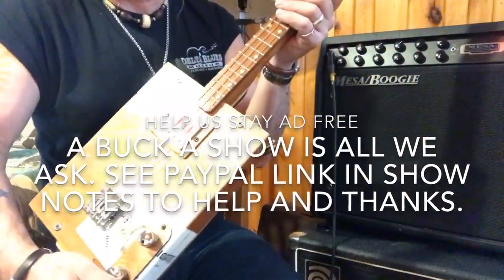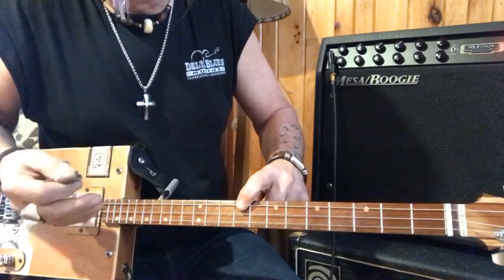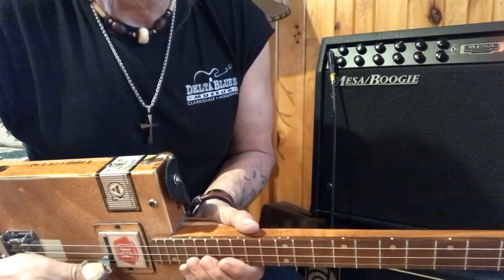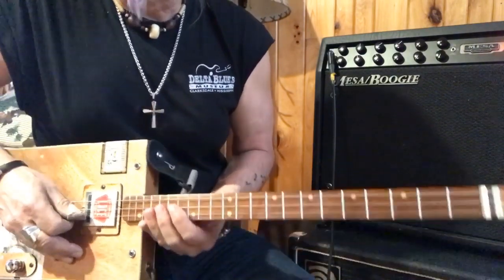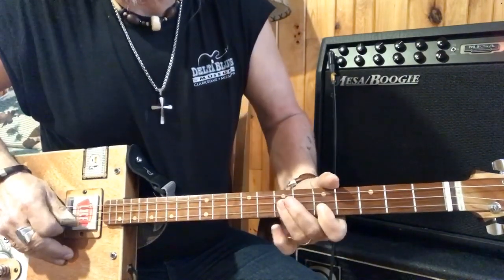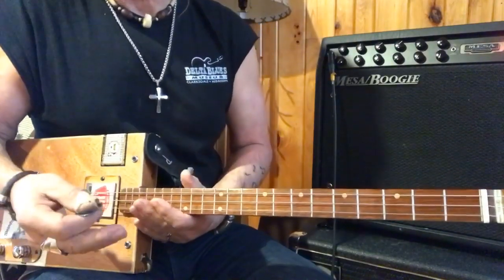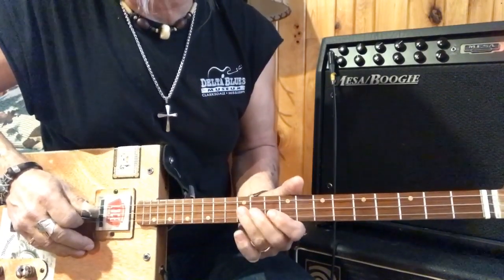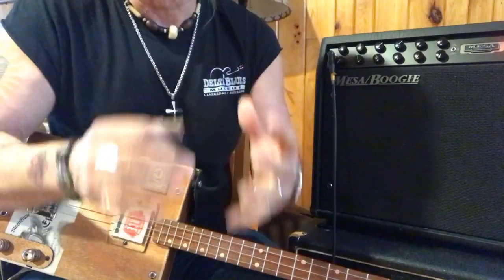Sympathy for the devil part 3 soloing lesson for 3 string Cigar Box Guitars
In this lesson we explore soloing in the upper register on the classic Rolling Stones song.
This is a 4 chord song D 777, C 555 and G 757 . chorus is A 979